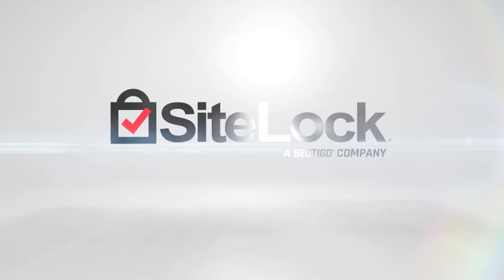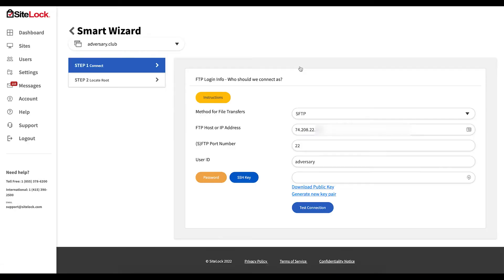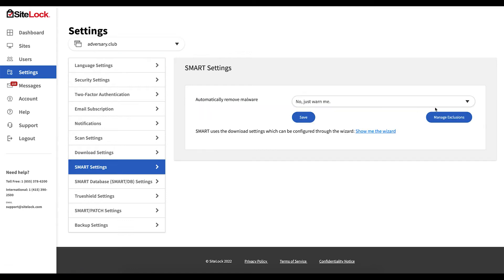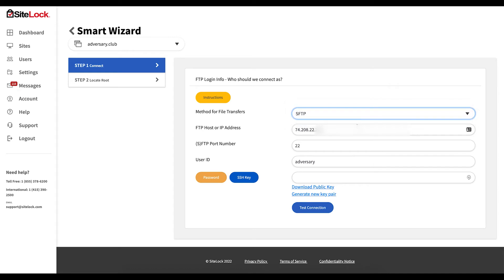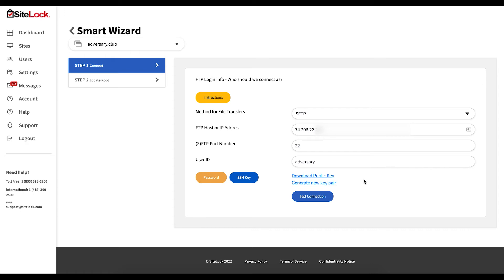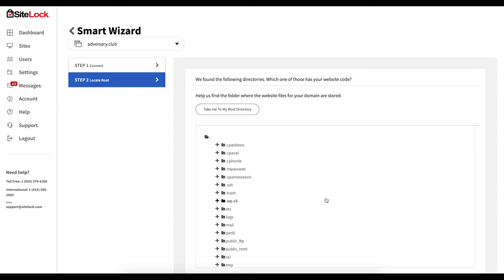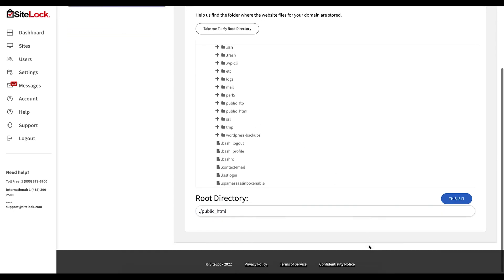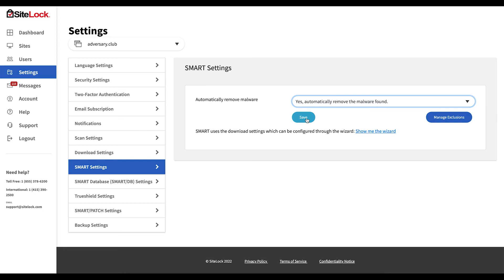(SMART) SECURE MALWARE ALERT AND REMOVAL TOOL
How to configure your SiteLock SMART tool and initiate automatic removal of any found malware on your website.